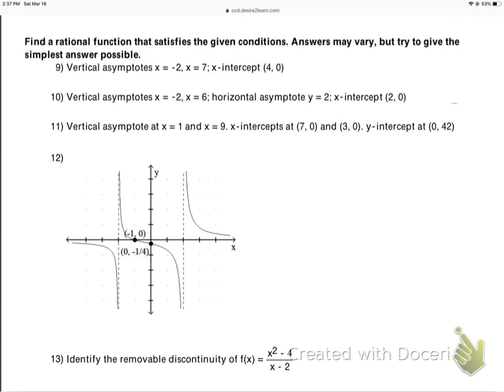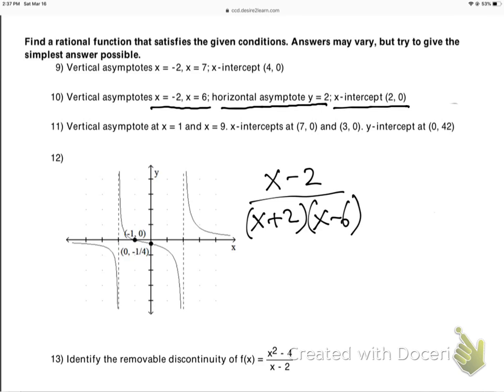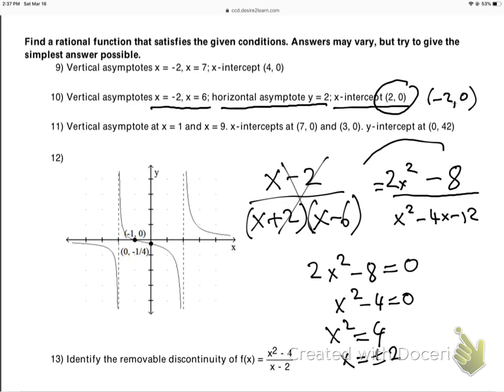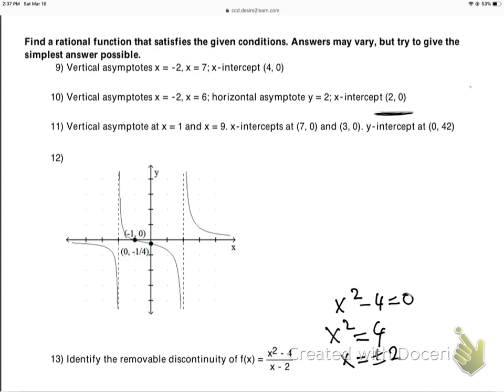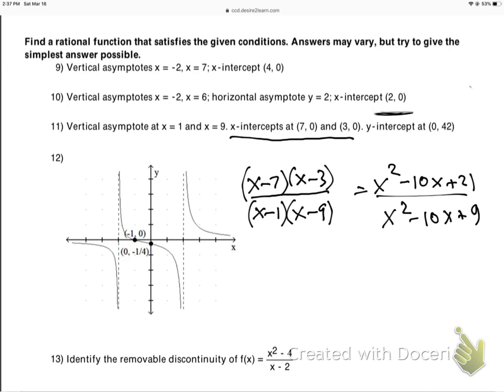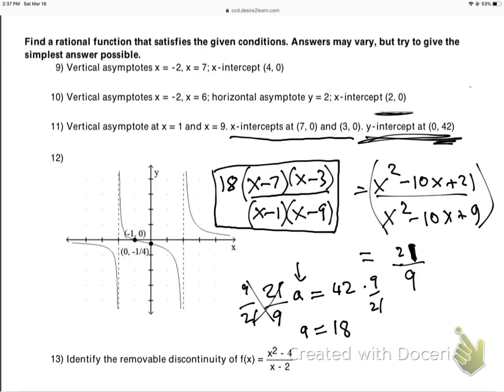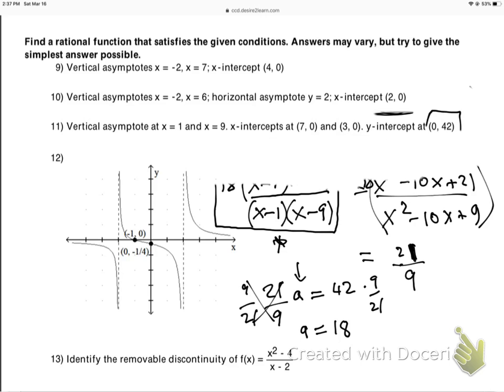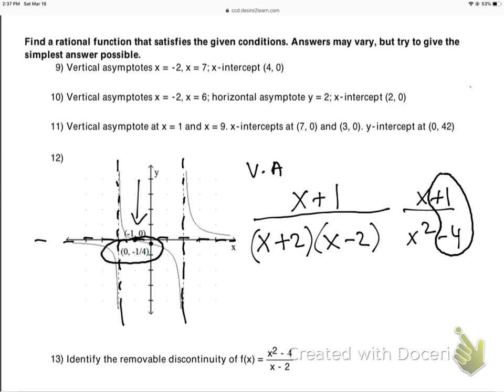Rational homework 4